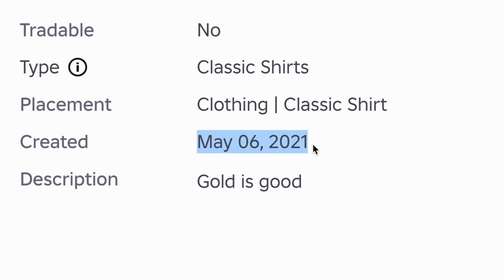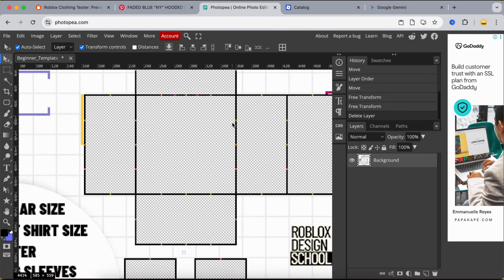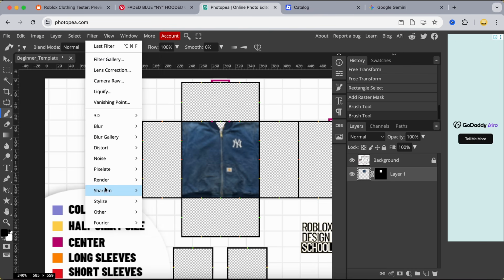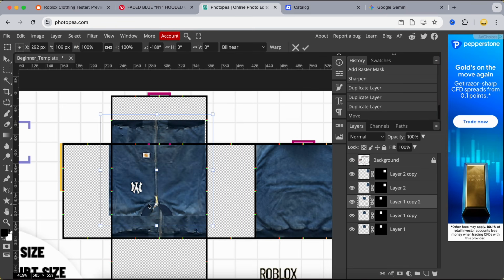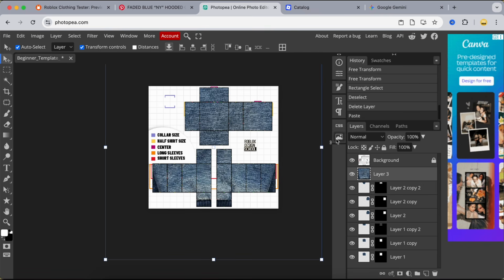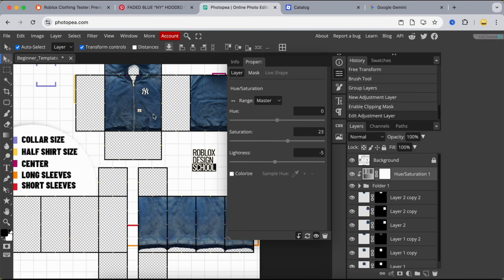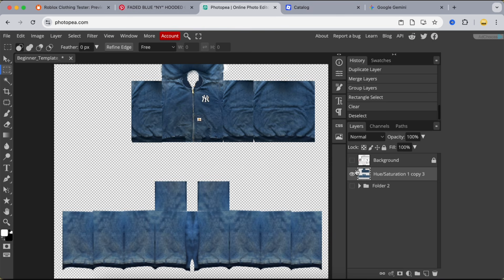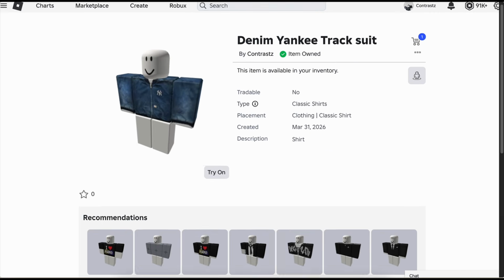How To Make Roblox Shirts [NEW ROBLOX UPDATE] 2026 photopea